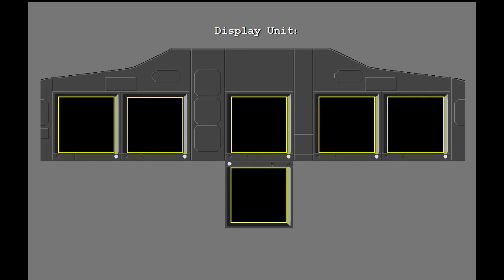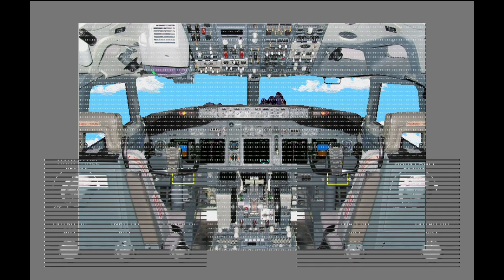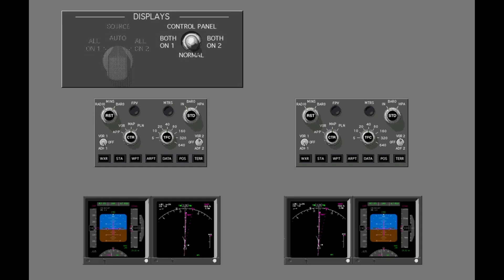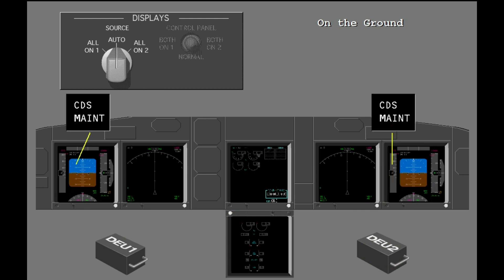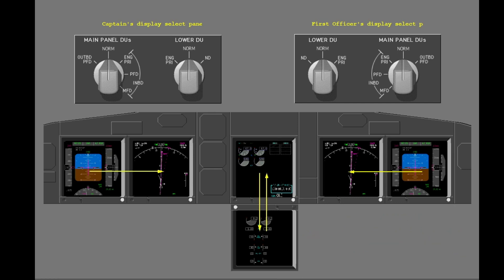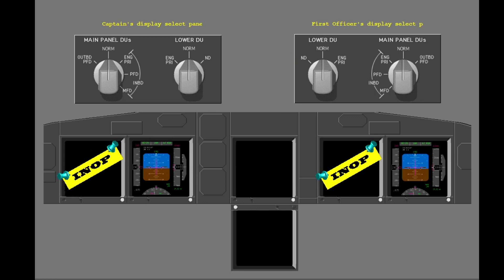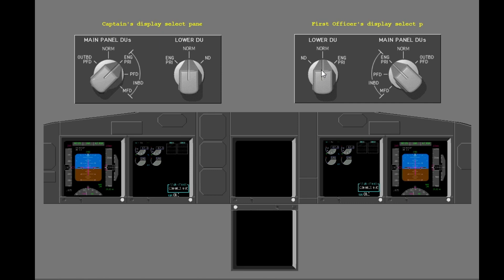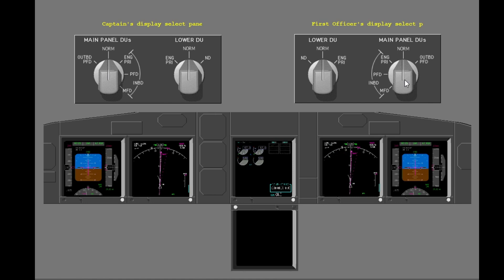Boeing 737-NG - Common Display Unit (CDS) | Computer Based Training